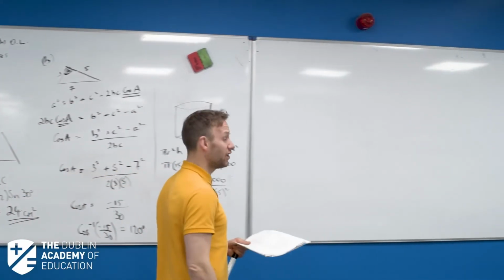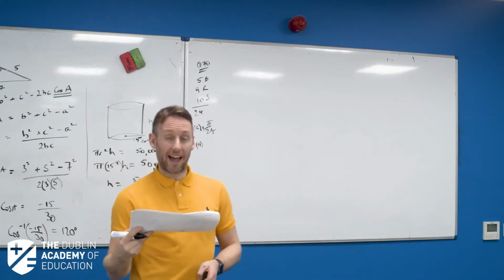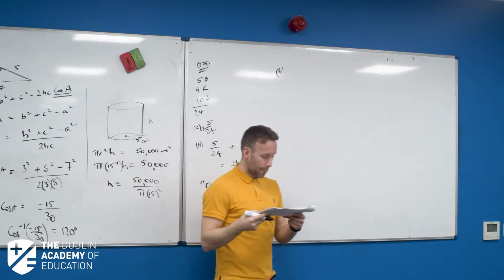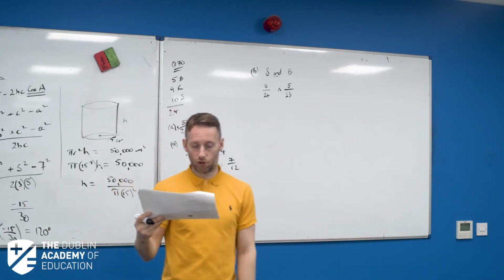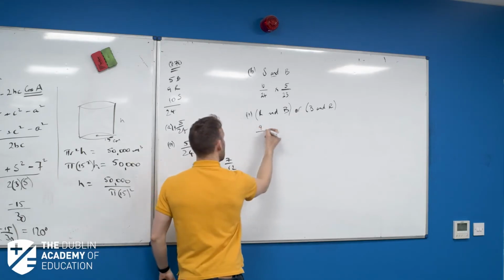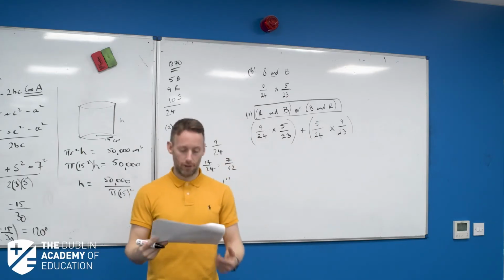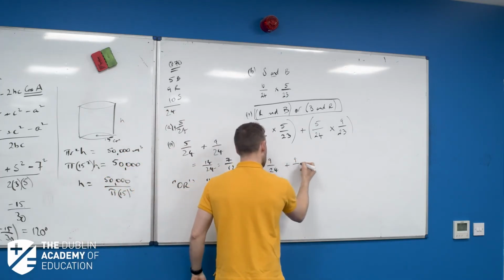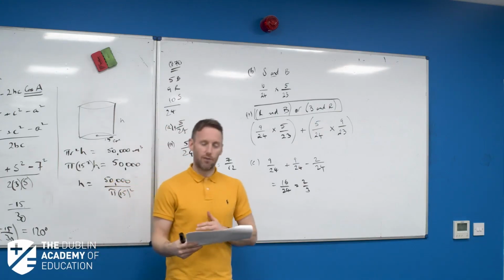6th Year (Ordinary) Maths Tutorial - Probability Questions - Carl Brien